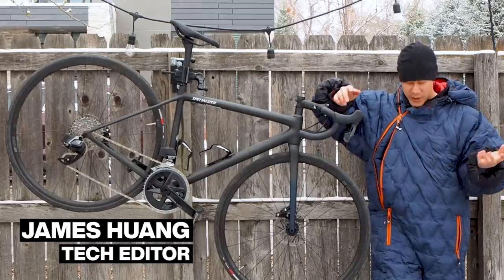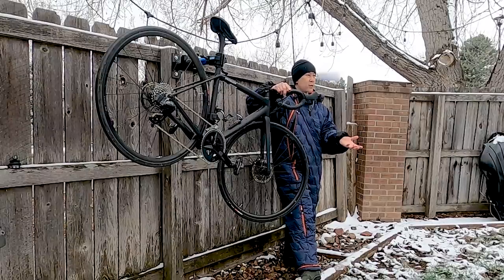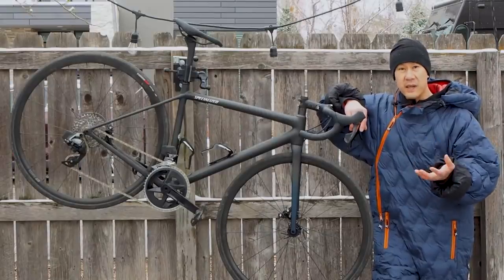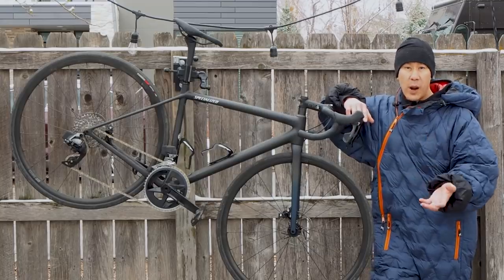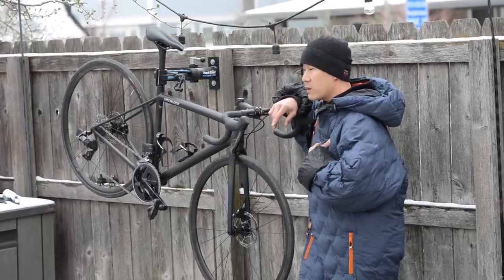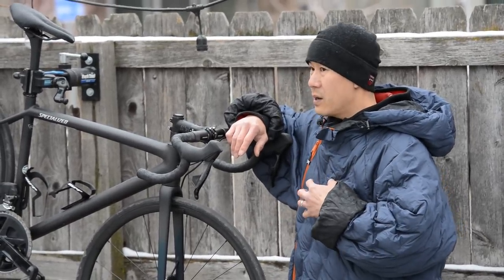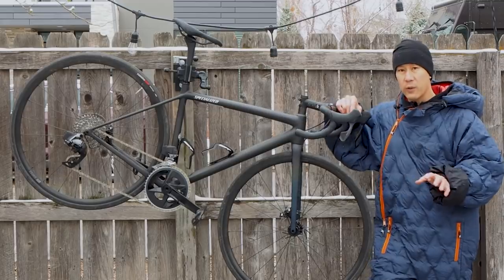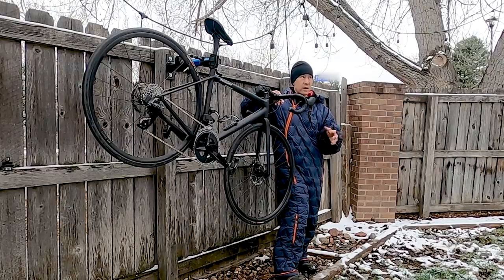Wireless shifting for the masses: SRAM Rival AXS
SRAM has today announced the debut of its long-awaited Rival eTap AXS wireless electronic road groupset, and, as it turns out, the speculative piece we published in February was pretty much dead-on. It’s 12-speed out back, it uses the same electronic bits as Force eTap AXS and Red eTap AXS, it gains some weight, there’s a pulley cage clutch, there are wide-range 1x and 2x gearing options, and the price point is about what we expected as well.

But what we didn’t expect was a low-cost power meter option, a lever shape that’s arguably better than Force or Red, and shift performance that seems strangely faster than either of its older siblings.

Yes, Rival eTap AXS is heavier than Force or Red. Flat-out heavy, in fact. But SRAM is betting that it works so well that buyers won’t care, and it might be right.